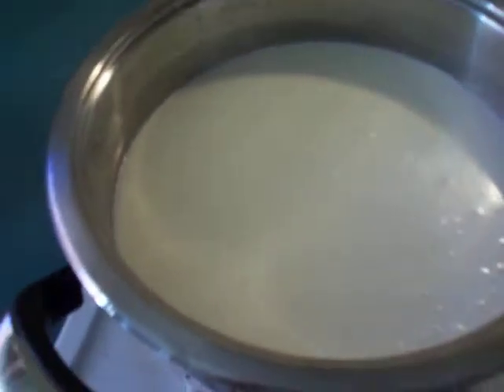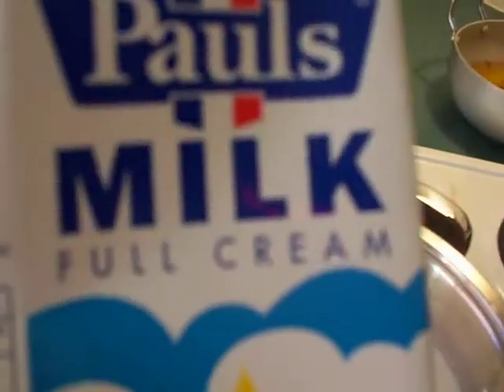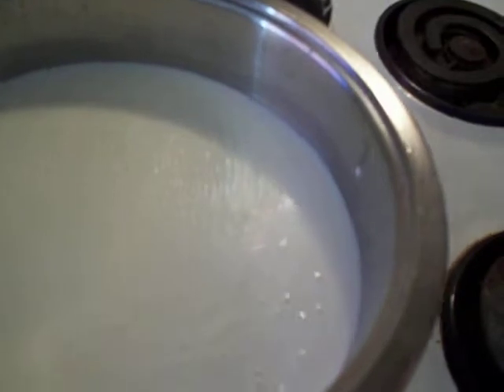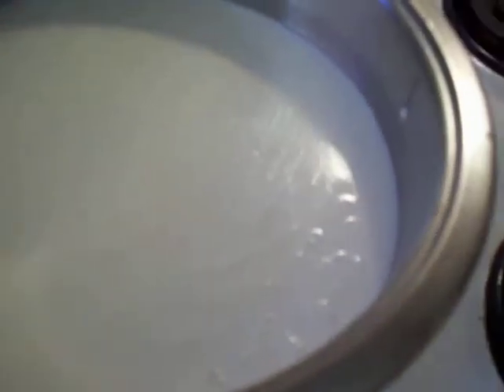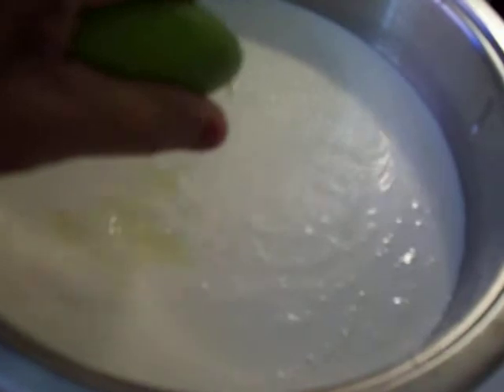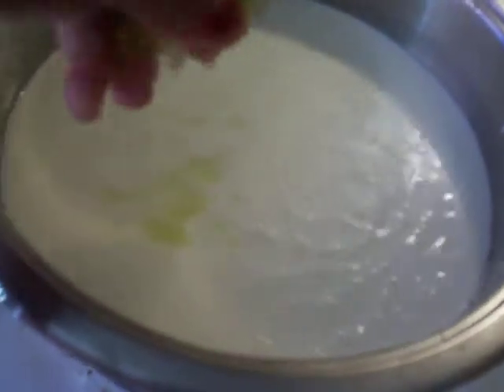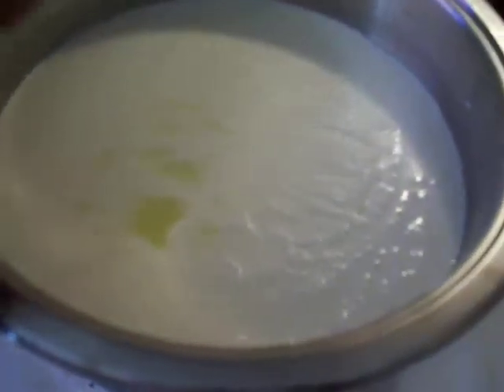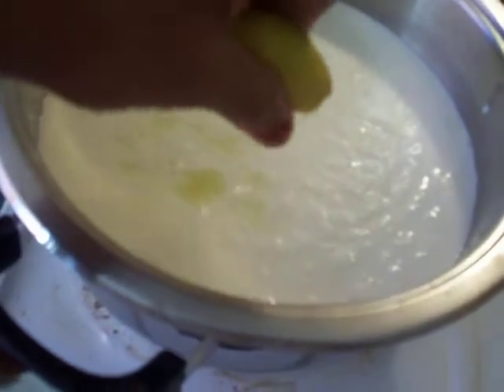RAJA COOLA'S - STEP 1